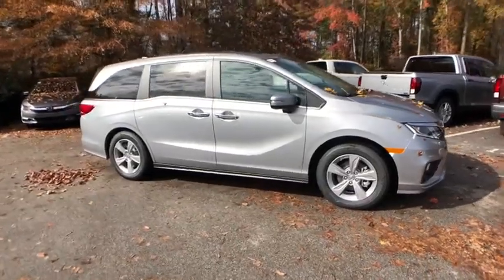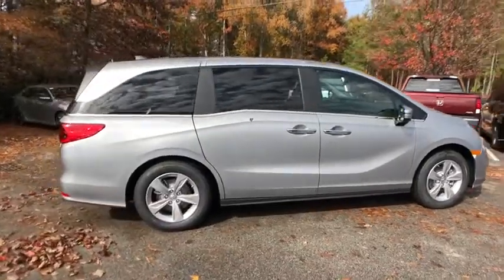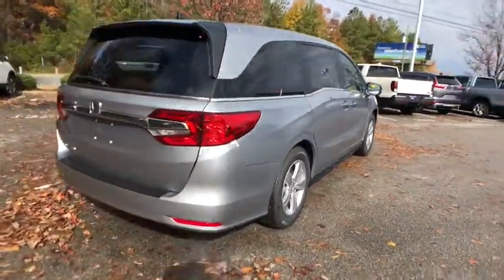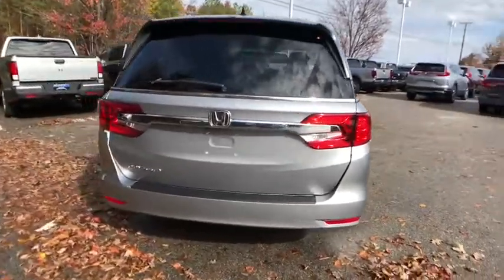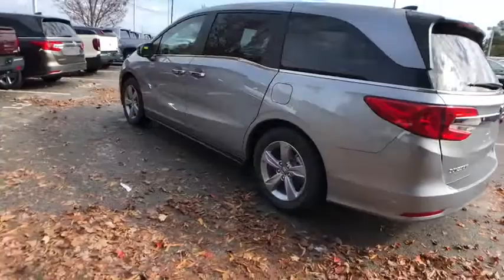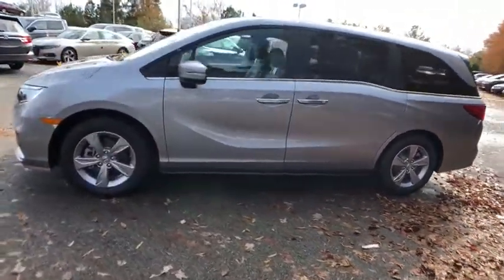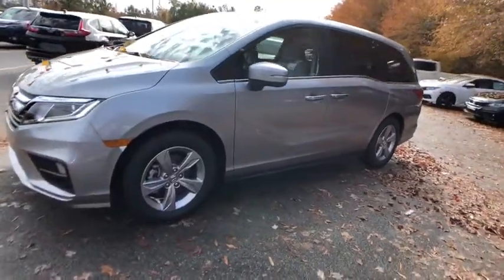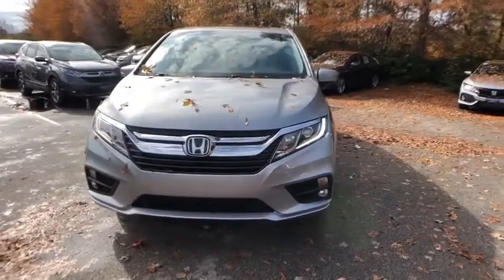2019 Honda Odyssey Columbia, Lexington, Irmo, West Columbia, Aiken, SC 509373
Lunar Silver Metallic N 2019 Honda Odyssey available in Columbia, South Carolina at Honda of Columbia. Servicing the Lexington, Irmo, West Columbia, Aiken, SC area.

2019 Honda Odyssey EX-L 19/28 City/Highway MPG 19/28 City/Highway MPG